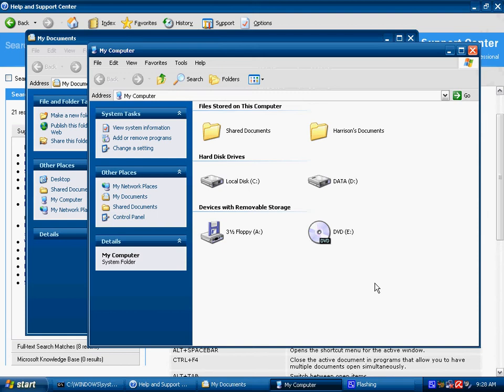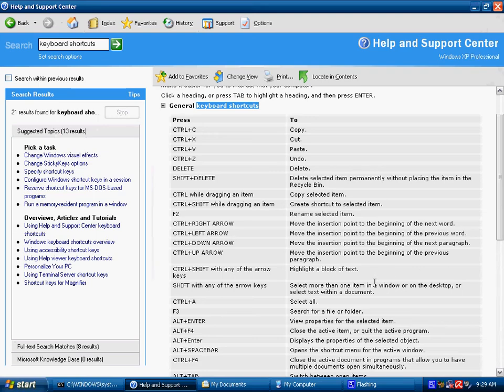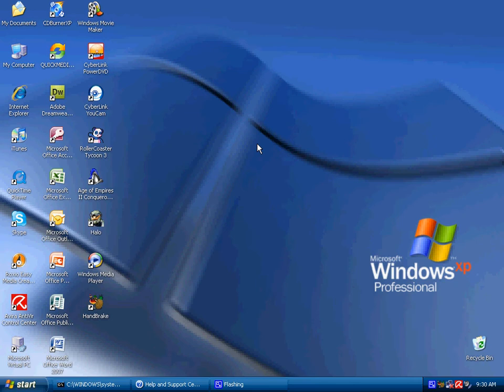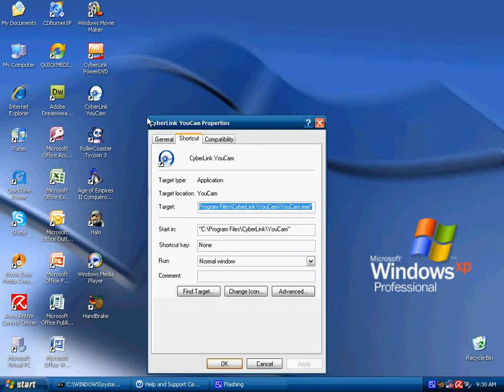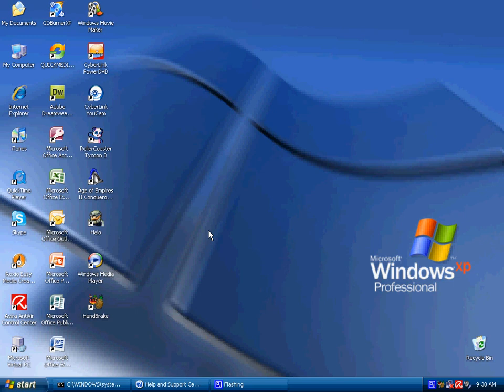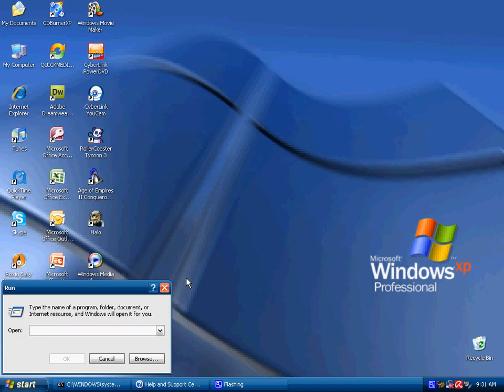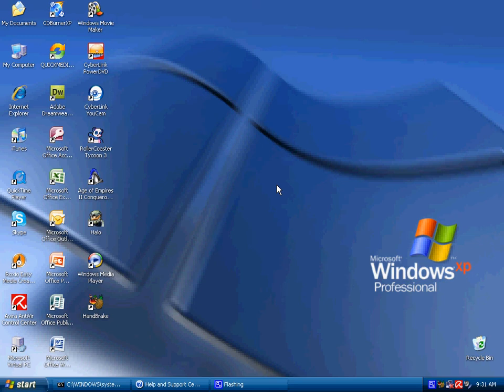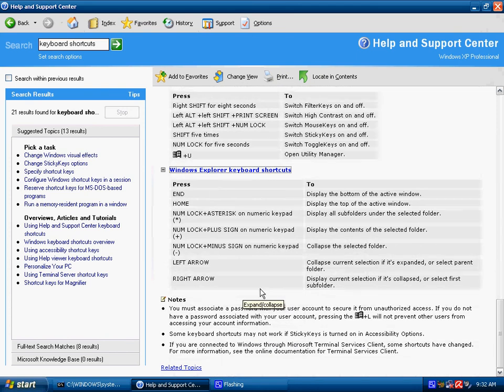Windows XP Advanced Keyboard Shortcuts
This is a great overview regarding all of the basic to most advanced keyboard shortcuts used by IT Professionals and all the basic users. From getting to the desktop, to bringing up applications, this tutorial is perfect for people who like doing things fast!